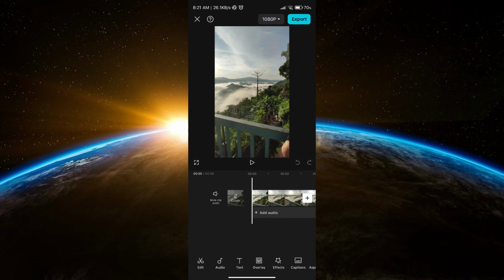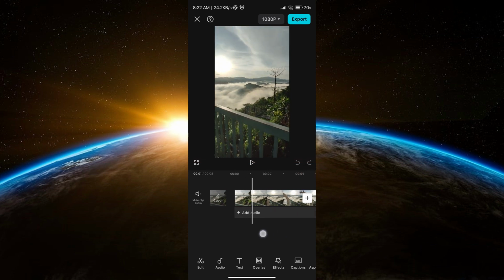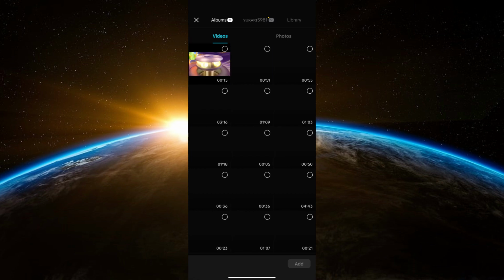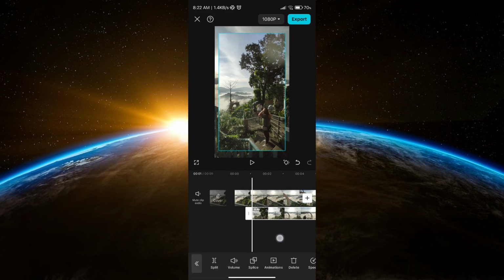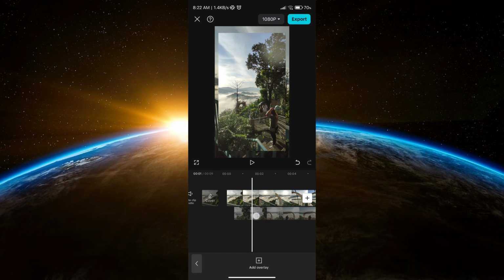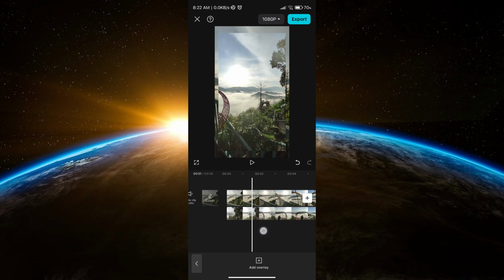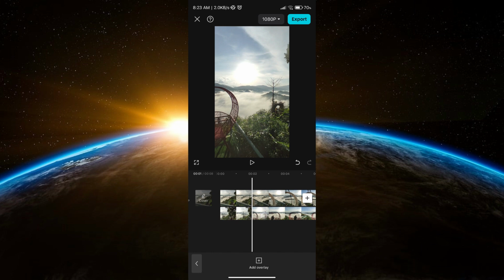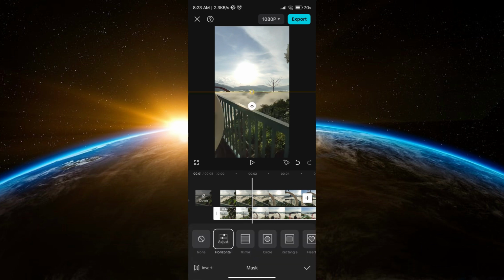How To Do Split Screen Effect On Capcut (Quick Tutorial)